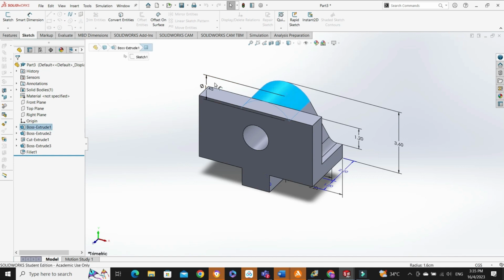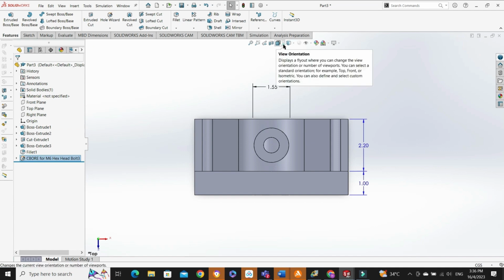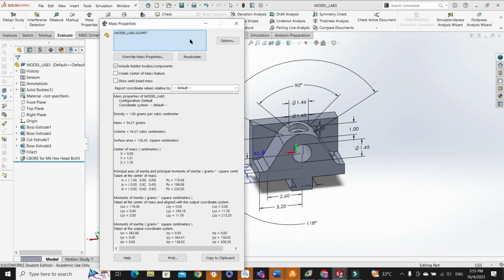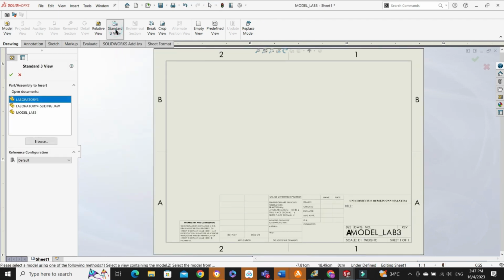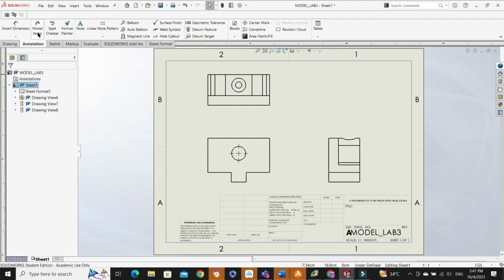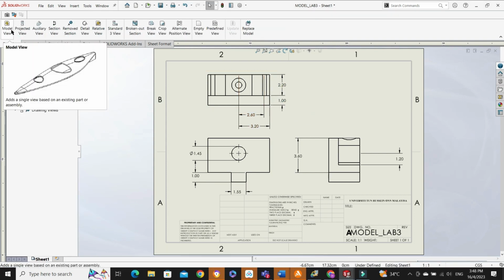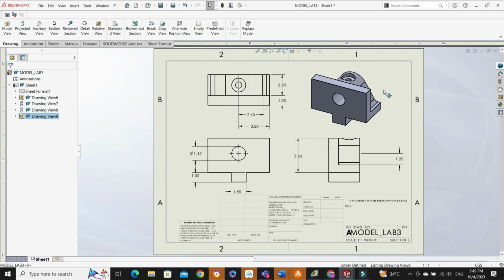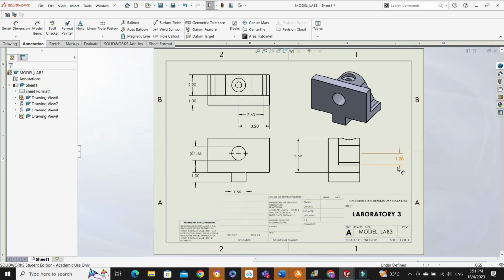Laboratory 3: Designing a part Using SolidWorks Features Group 2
Members:
1. Wong Sy Hui (AE190146)
2. Muhammad Nadzmi bin Mohd Fauzi (CE200147)
3. Nur Shafurah binti Mohd Muzakir (AE190126)